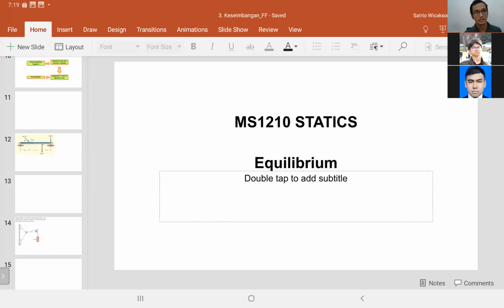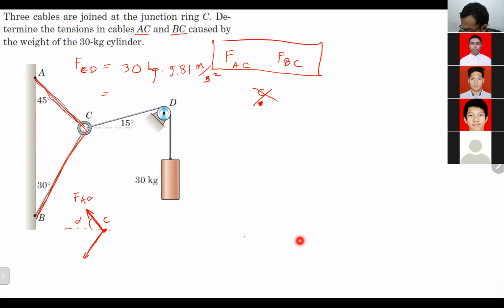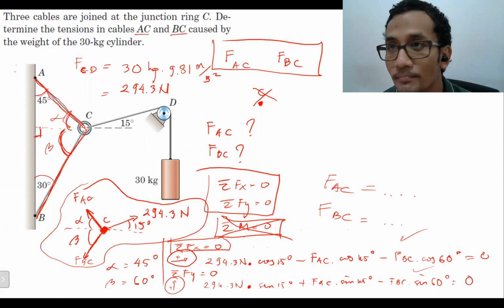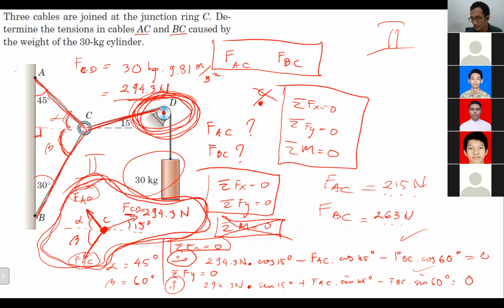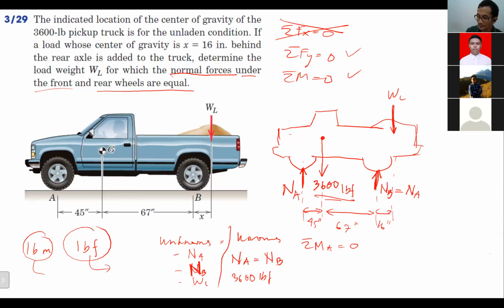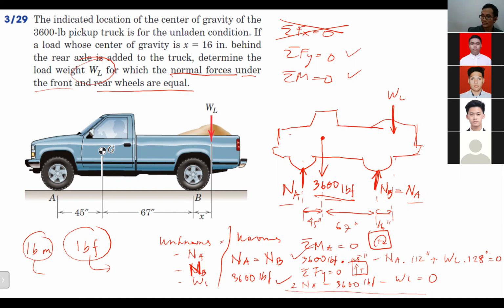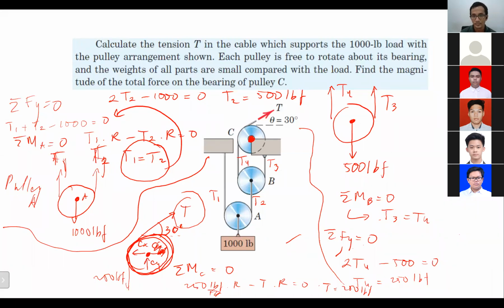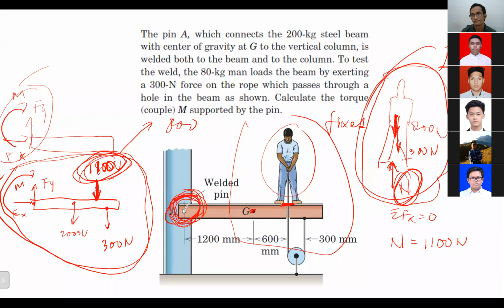MS1210_Statics_Equilibrium&FBD_2_2021